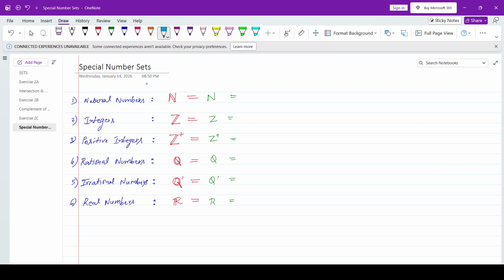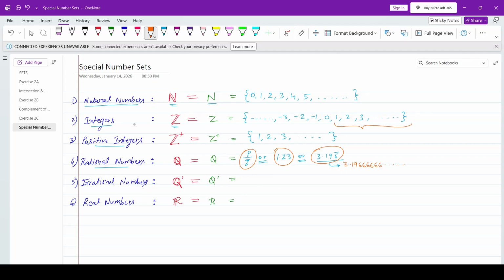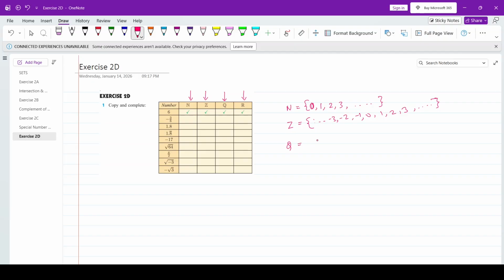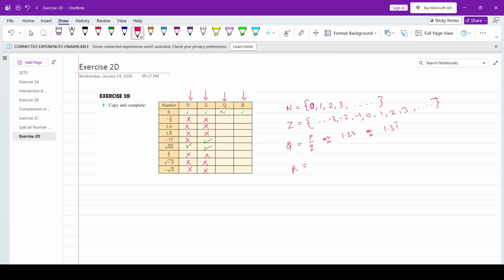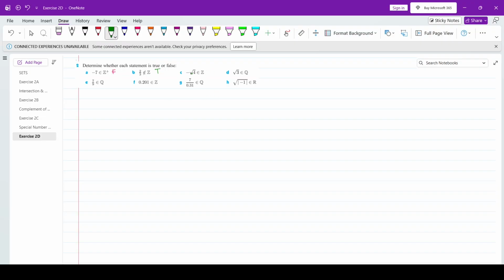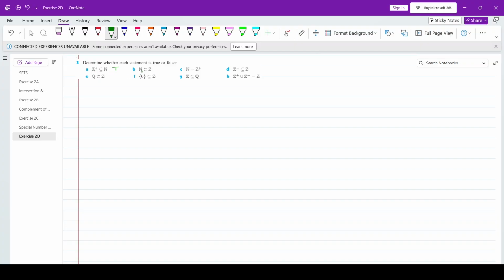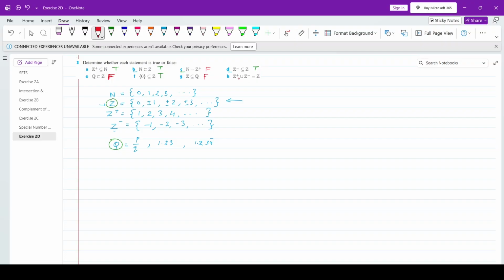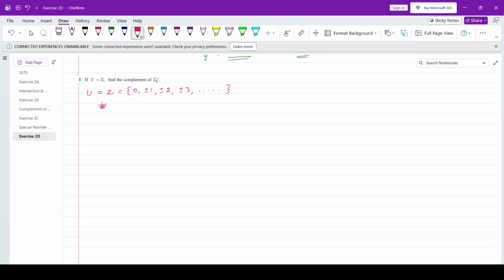012 | IB Math SL | Sets and Venn Diagrams | Special Number Sets | Exercise 2D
Exercise 2D - Special Number Sets

In this video, you will tackle Exercise 2D from Chapter 2, becoming fully confident with the special number sets used throughout the IB course. You will classify numbers into N, Z, Z+, Q, Q', and R using a structured table, evaluate true/false membership statements like -7 ∈ Z+ and sqrt(3) ∈ Q, verify subset relationships between number sets, and find the complement of Z+ when the universal set is Z.

📚 Topics Covered:
The special number sets: N, Z, Z+, Q, Q', and R and their definitions
Classifying numbers (integers, fractions, surds, pi) into correct number sets
Evaluating membership statements using ∈ and ∉
Subset relationships such as Z+ ⊆ N, N ⊂ Z, and Z ⊆ Q
Identifying finite vs. infinite number sets
Finding complements of number sets within a given universal number set

📖 Chapter: Sets and Venn Diagrams
📝 Exercise / Review Set: Exercise 2D
📗 Book: Haese Mathematics — SL Core Topics (IB Diploma Programme)